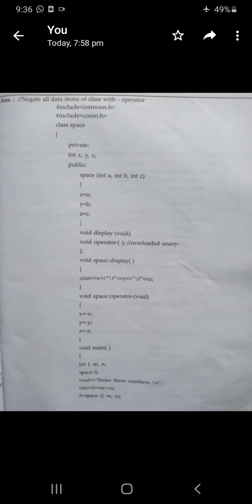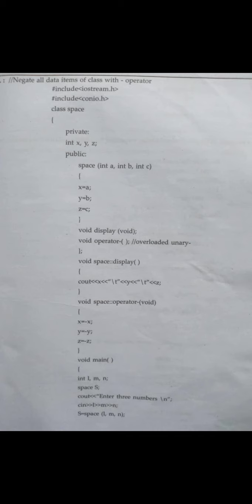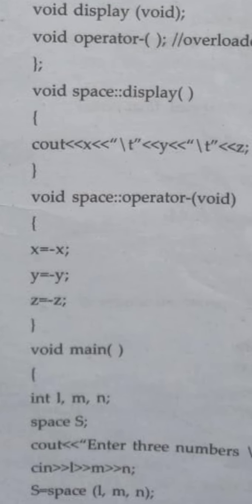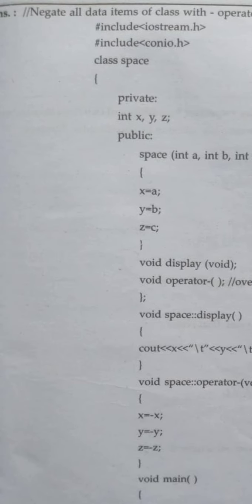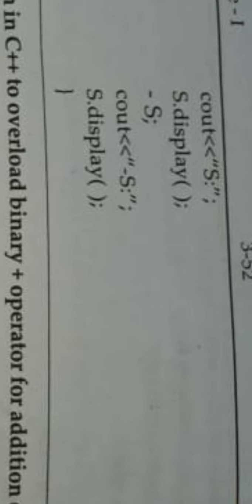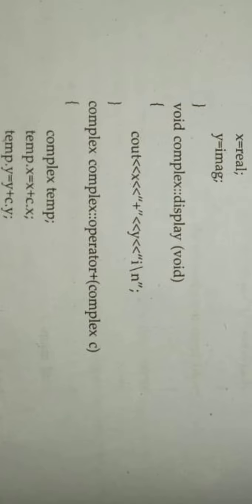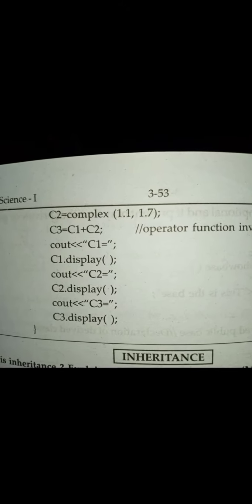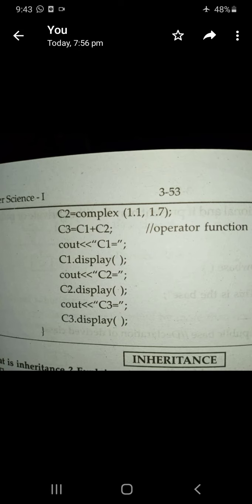C++ programming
Operator overloading unary and binary operator